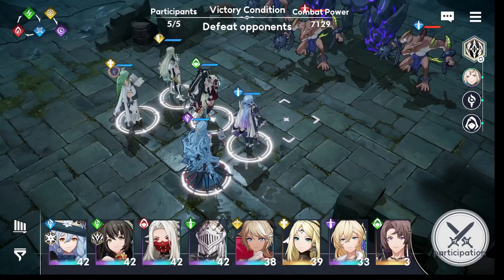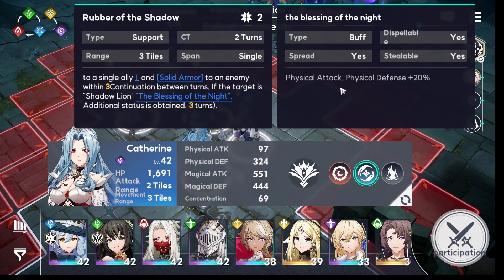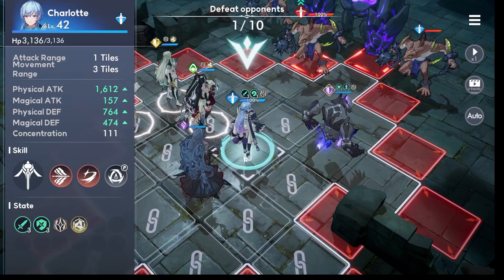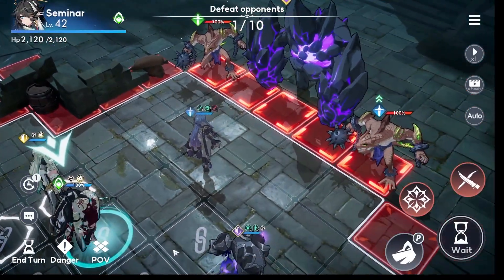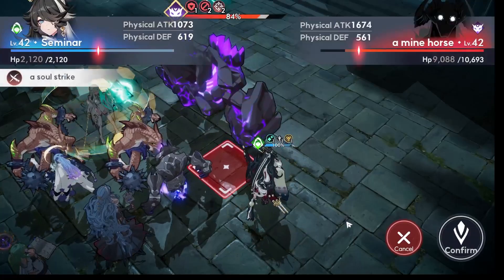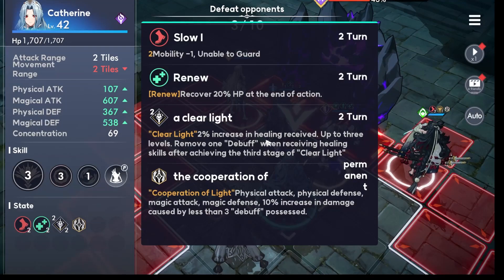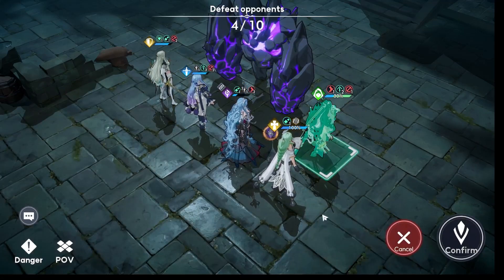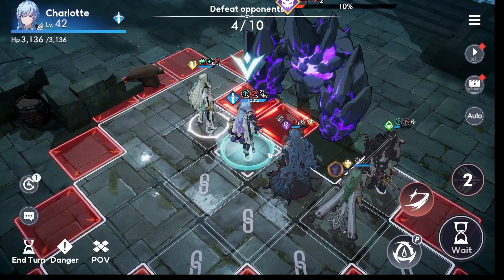I PULLED CATHRINE AND SHE IS PRETTY OP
I pulled Cathrine, game patch earlier putting Cathrine and Sieghard on rate up.